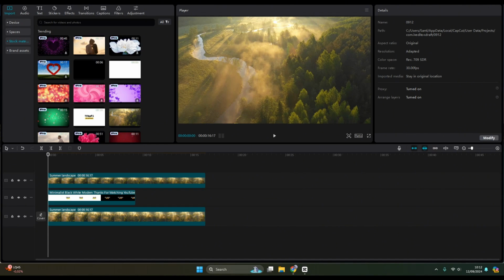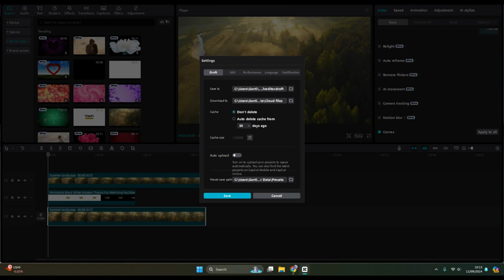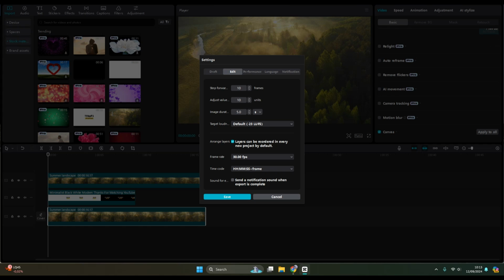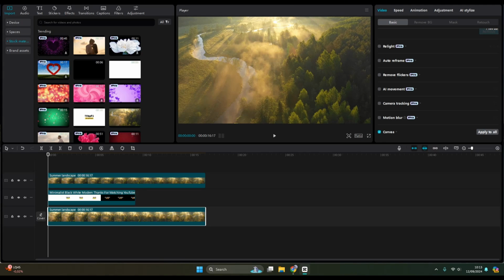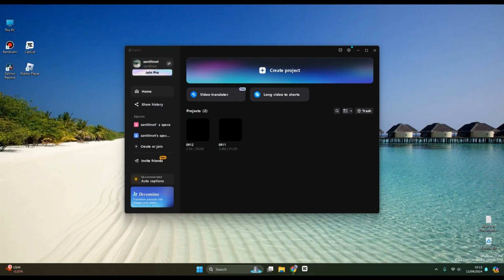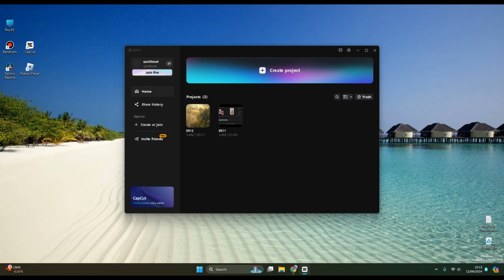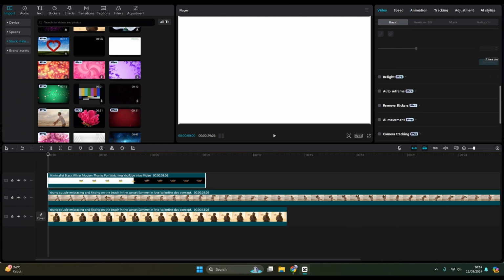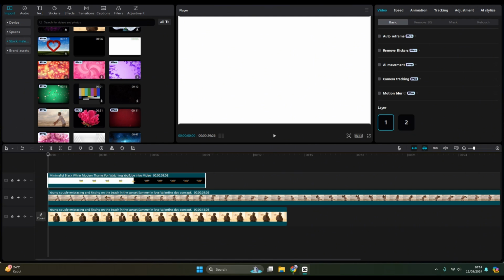❤ LEARN: Layers Not Showing In CapCut PC | Layers Not Showing Problem Fixed | 2024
This is how you can fix the layer feature not showing on the CapCut PC